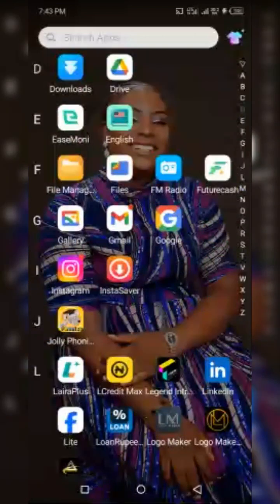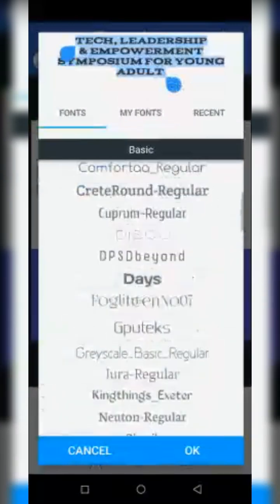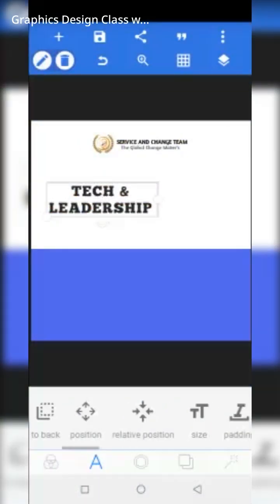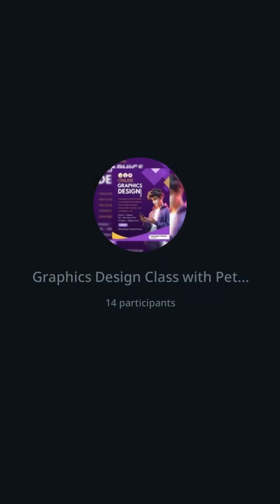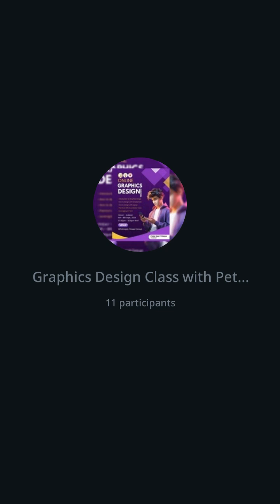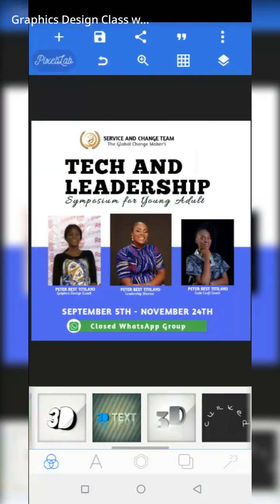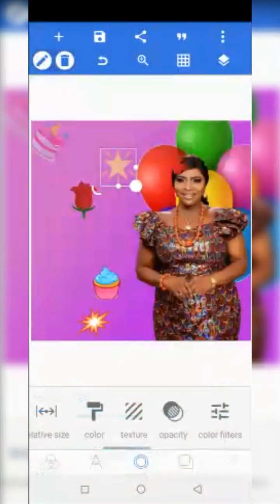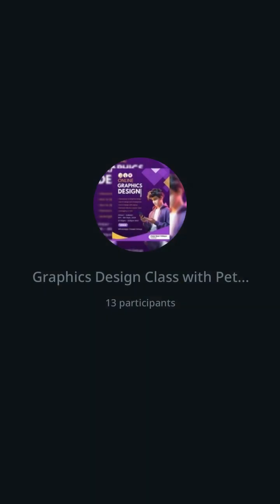CODE CRAFT WITH PETER BEST TITILAYO | Live Practical Session on Flier creation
This video is for all beginner's in the tech world. A foundational knowledge about the basics of Graphic design.

All financial support should go to:

Account name: SERVICE AND CHANGE TEAM ENTERPRISE

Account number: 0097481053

Bank name: STERLING BANK